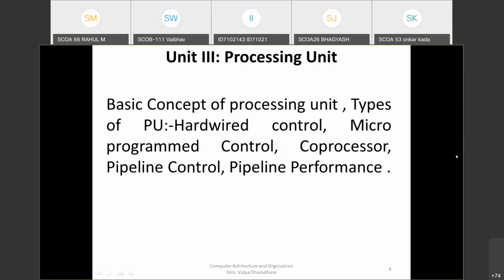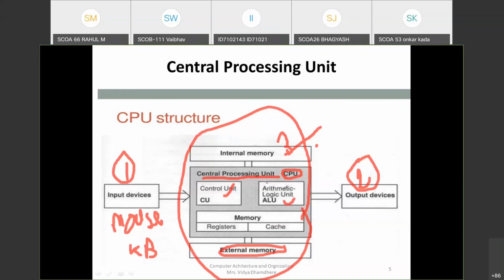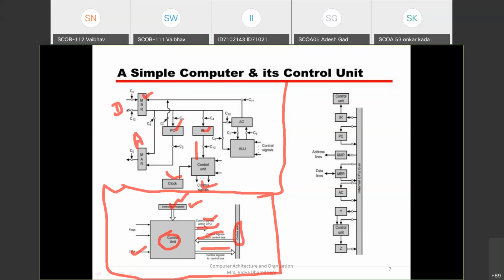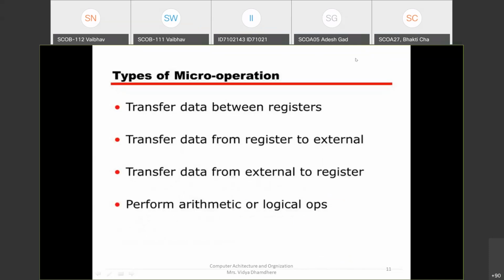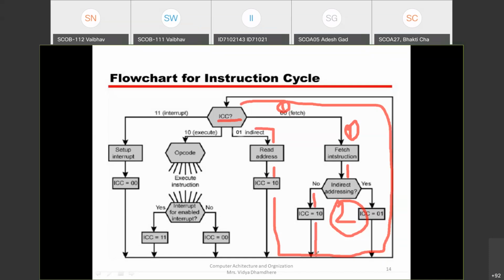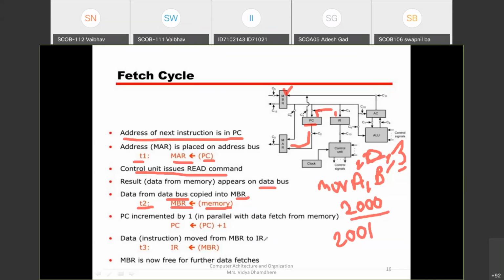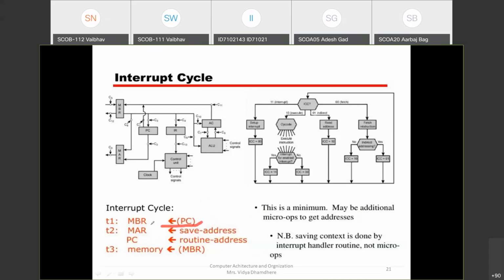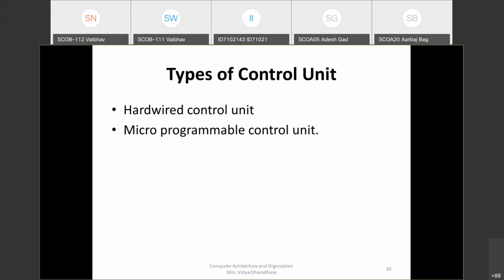Computer Architecure and orgnization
IEEE double-precision format